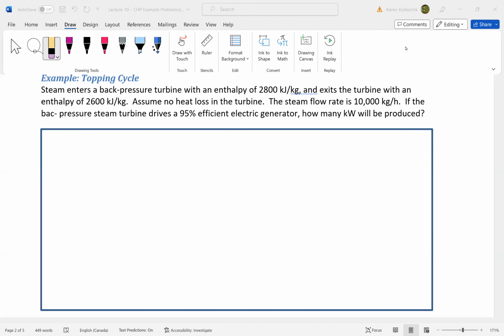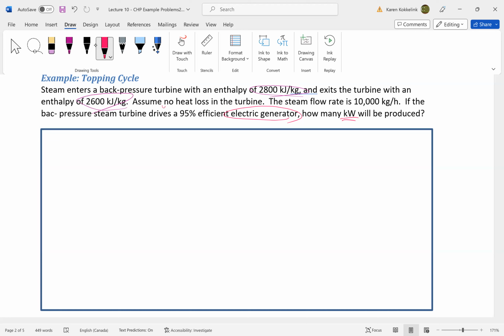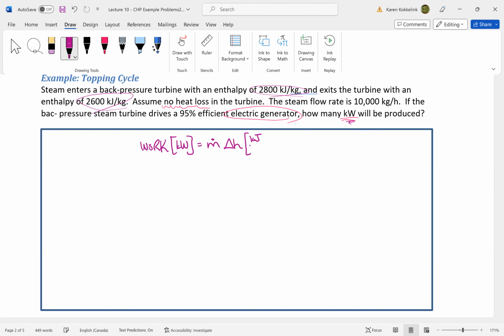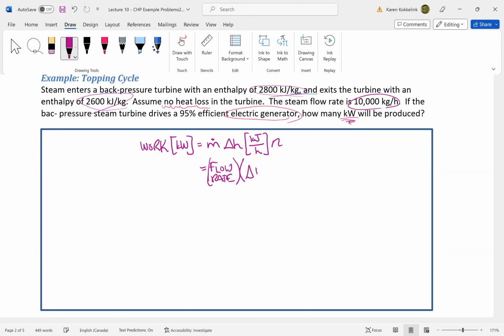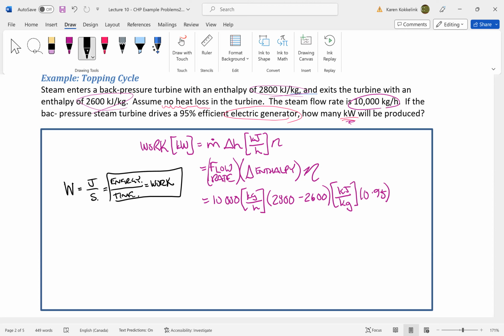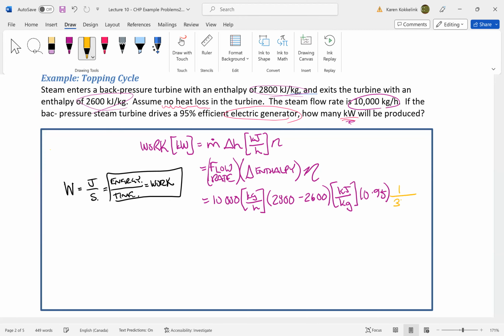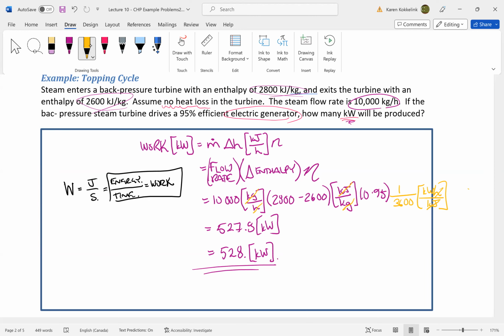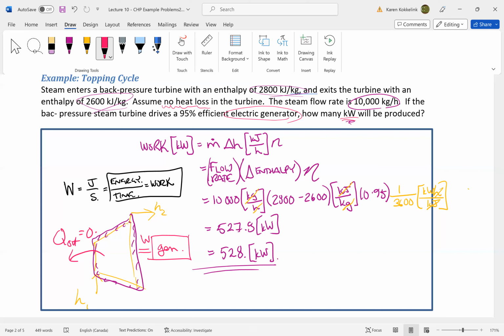CHP Financial Analysis of CHP Topping Cycle